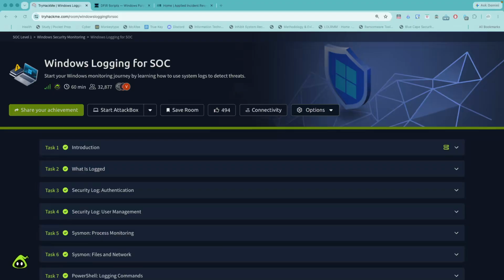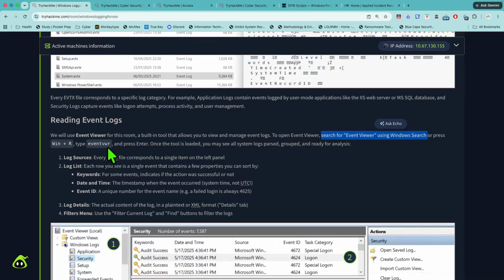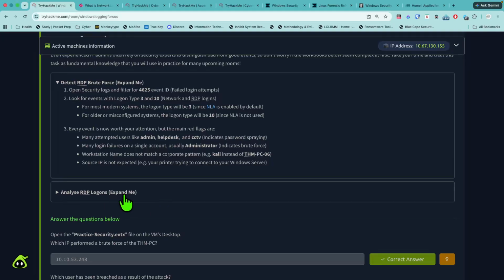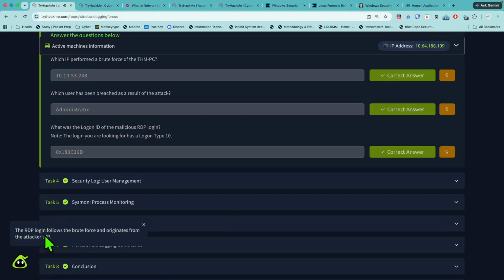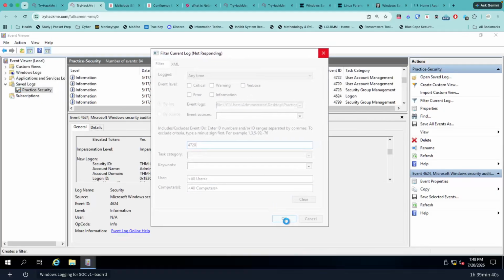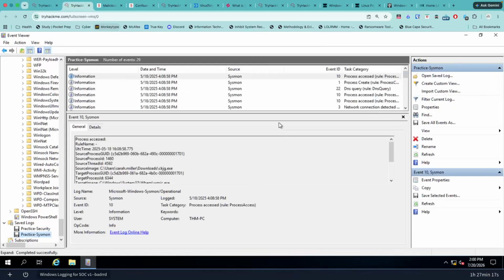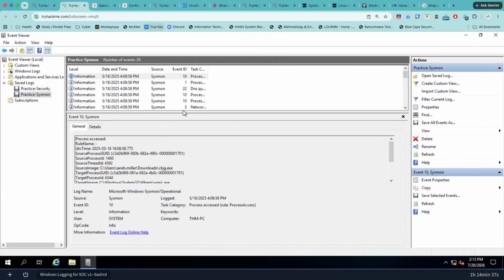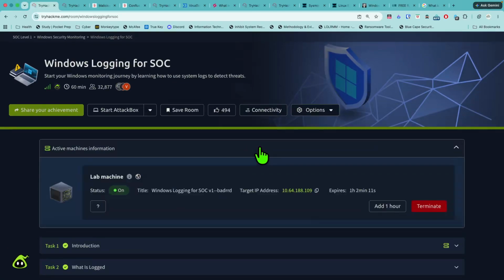TryHackme Windows Logging For SOC Walkthrough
Hi Everyone! Hope you are having a great day and that you are doing well!

For this TryHackme Windows Logging For SOC Walkthrough the learning objectives can be found below:

Learning Objectives
Understand how to find and interpret important Windows event logs
Learn invaluable for monitoring log sources like Sysmon and PowerShell
Prepare for using the mentioned logs in SOC-SIM and the following rooms
Practice your log analysis skills on multiple event log datasets

Hope you enjoy the walkthrough and happy learning!